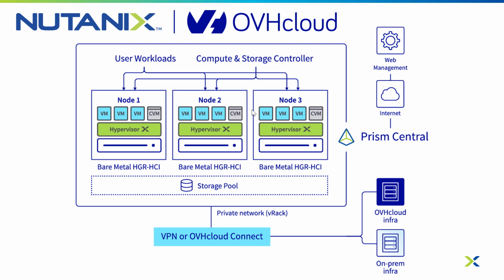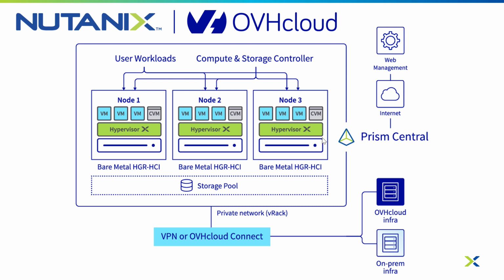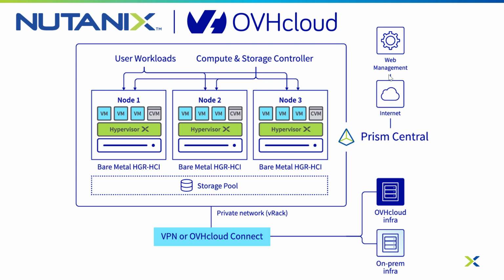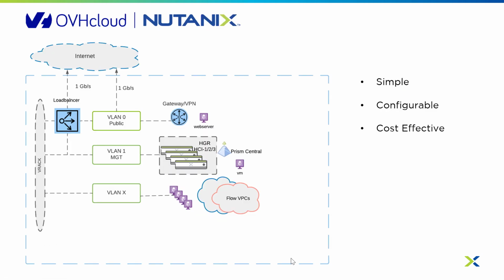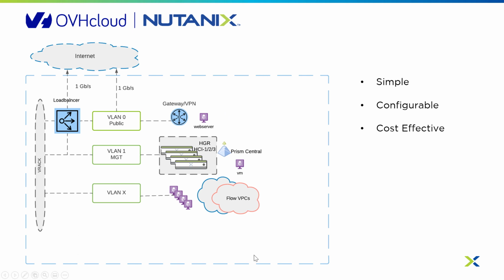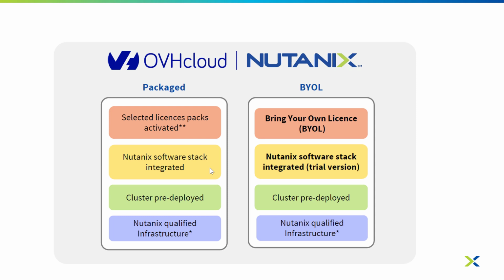Architecture of a Hosted Private Cloud with Nutanix | OVHcloud | Tech Bytes | Nutanix University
An overview of the architecture of the hosted private cloud offering by OVHcloud using Nutanix.